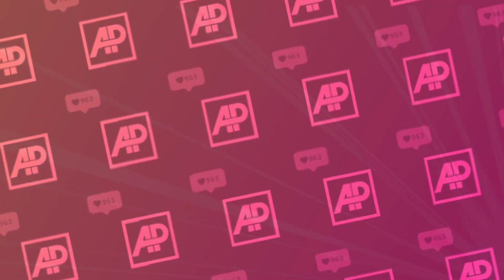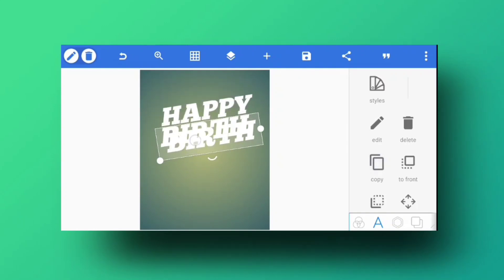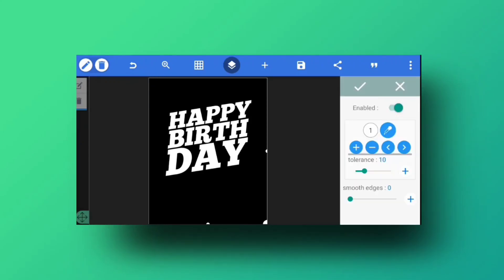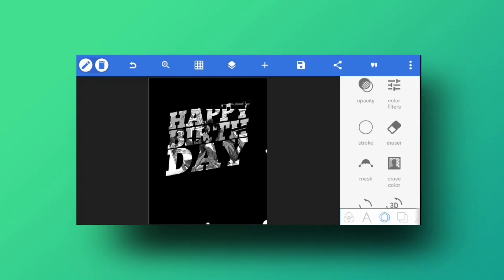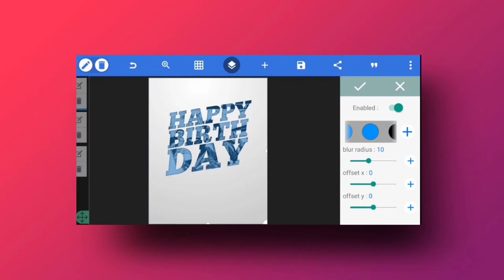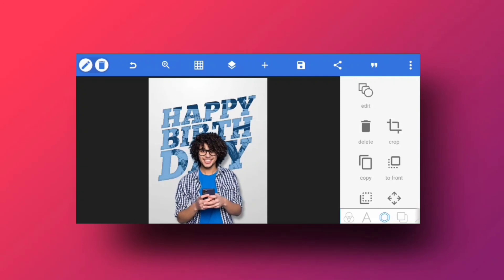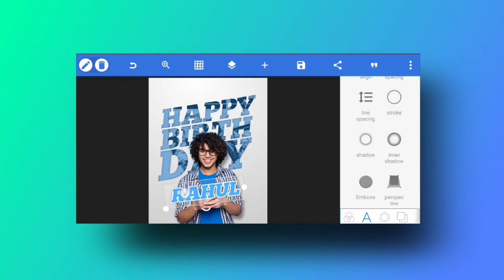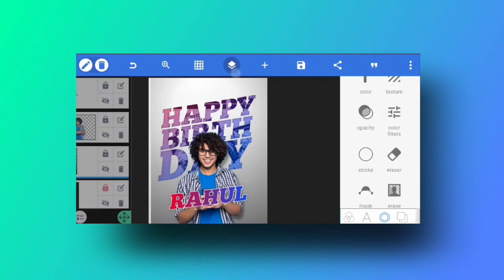EASY HAPPY BIRTHDAY Poster on pixellab | Poster design on mobile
now make a happy birthday poster on mobile with pixellab app, the best poster that can be made in no time, multiple color options, and versatile poster design for be it Instagram, WhatsApp status, Facebook meta, website, or any other online platform. hope you will like this video,